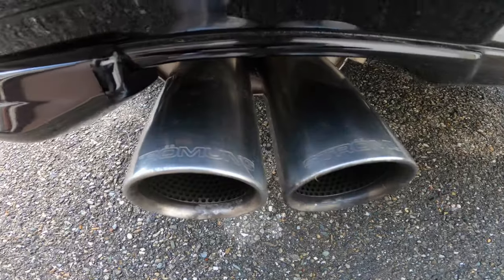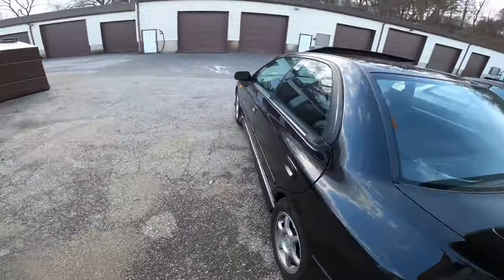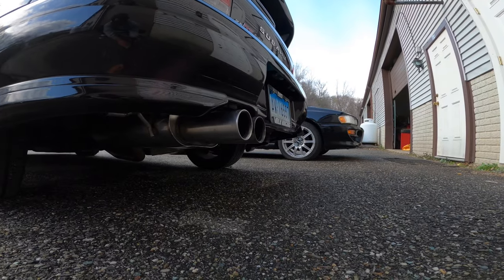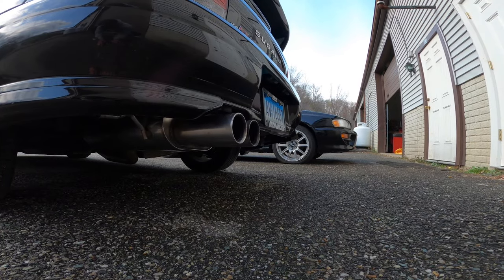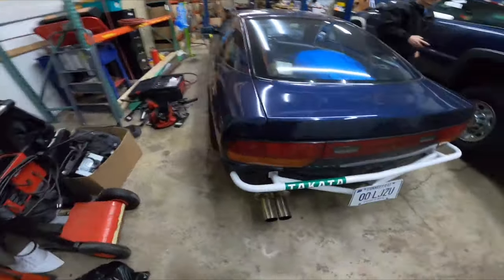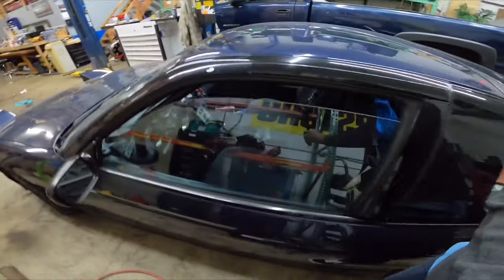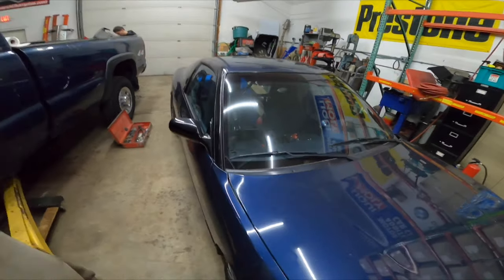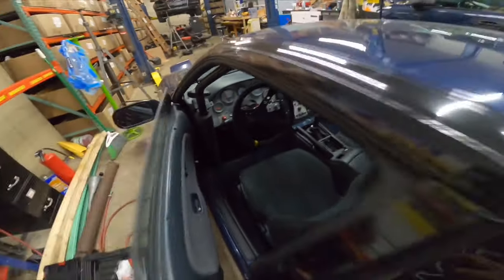Gc8 gets Stromung exhaust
Exhaust